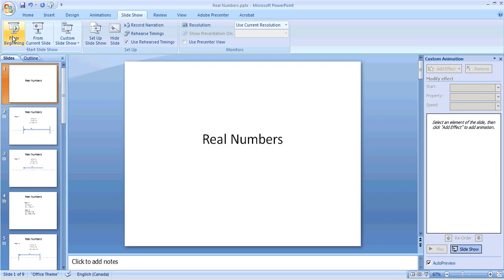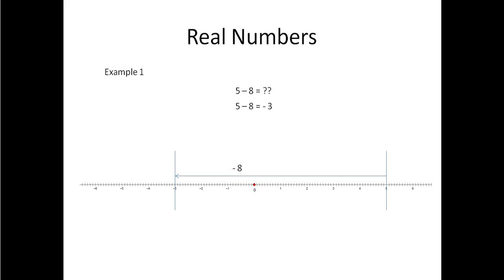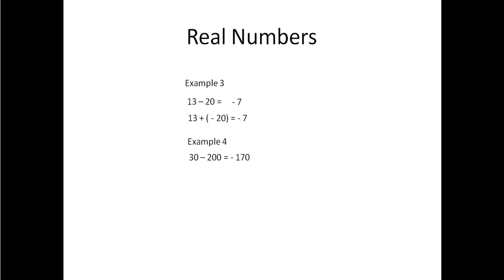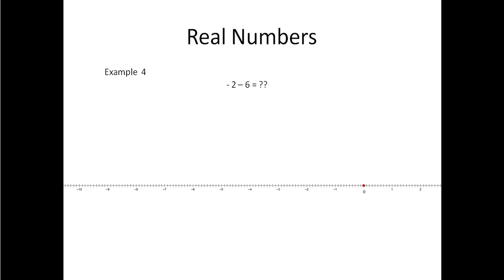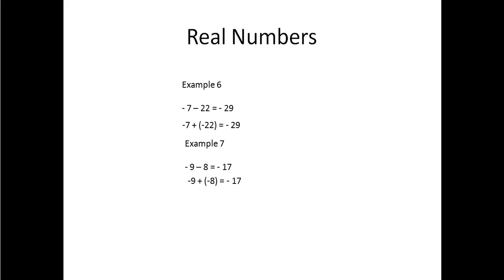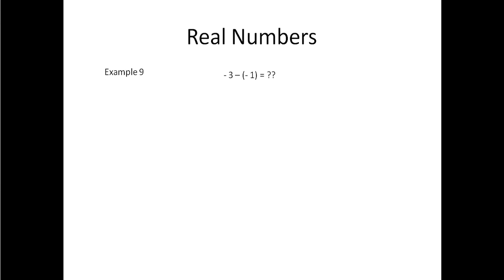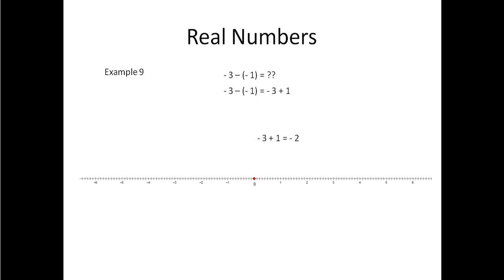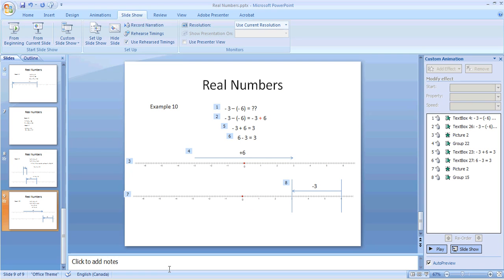Real Numbers Part 2